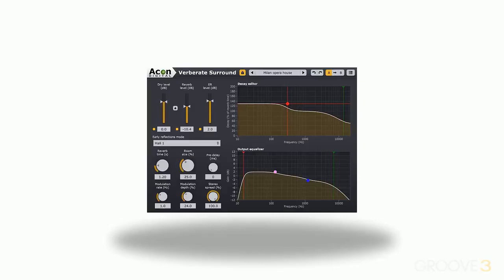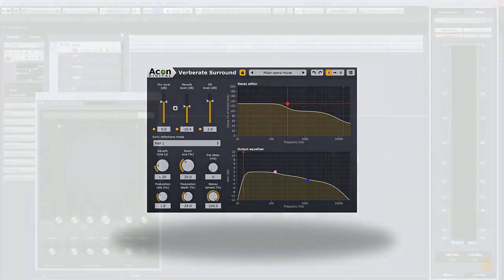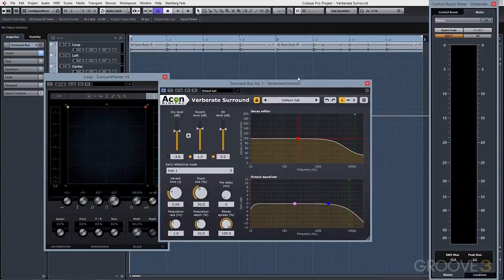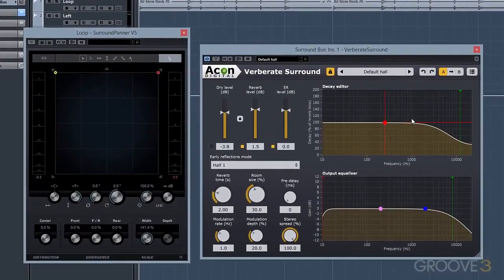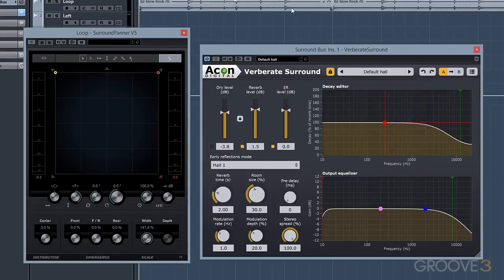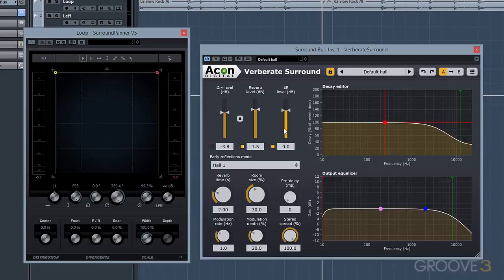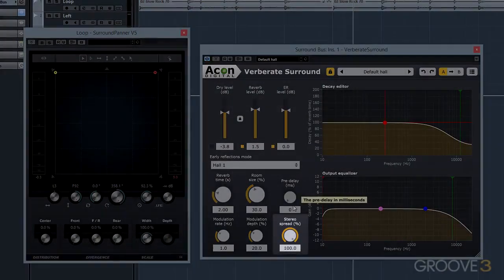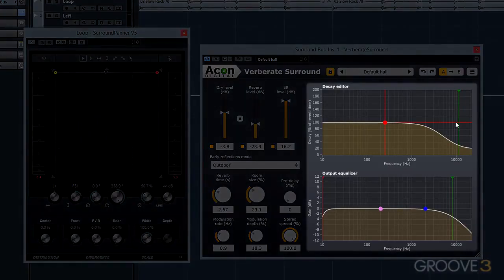Acon Digital - Verberate Surround